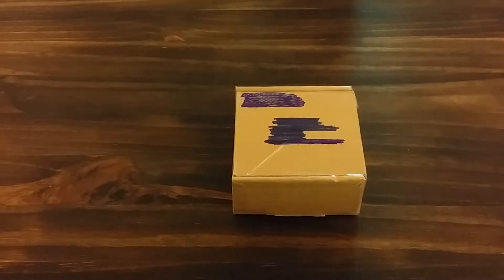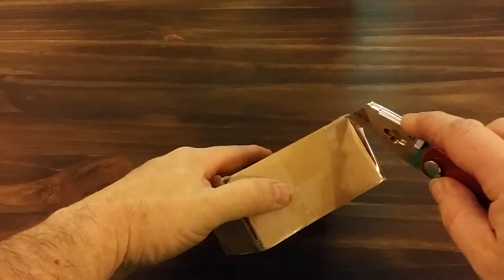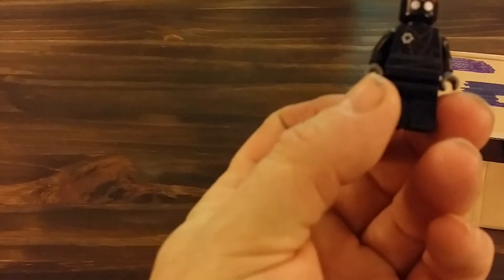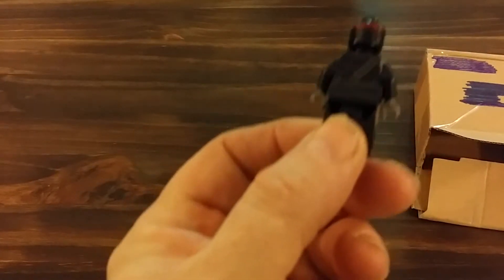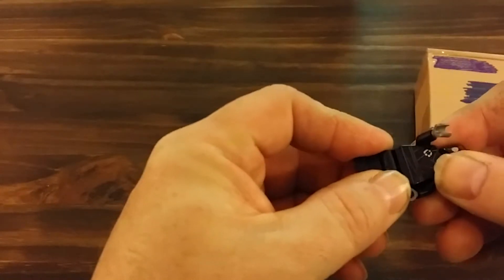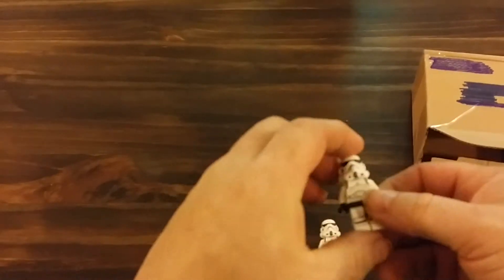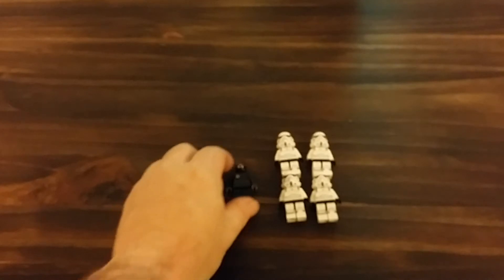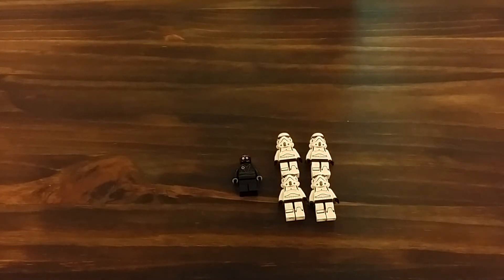LEGO HAUL FROM BRICKLINK # 41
Foot soldier price .45
Stormtrooper sw578 $2.00 each
Stormtrooper sw 617$2.25 each
Shipping $ 3.75
Grand total  $12.70
Total of stormtroopers 638
Troublemaker comics
Troublemaker toys
Troublemaker cards